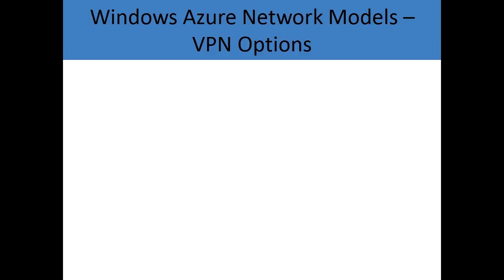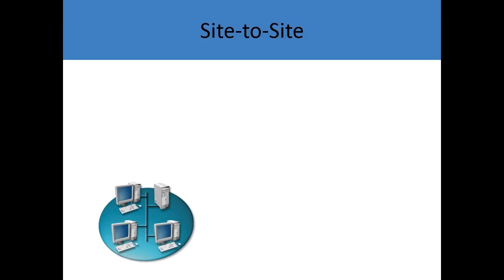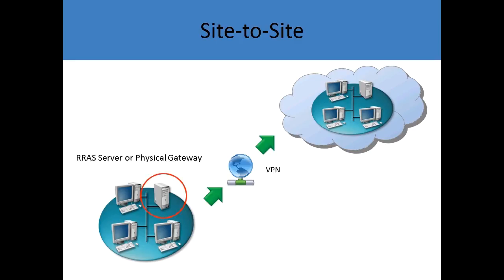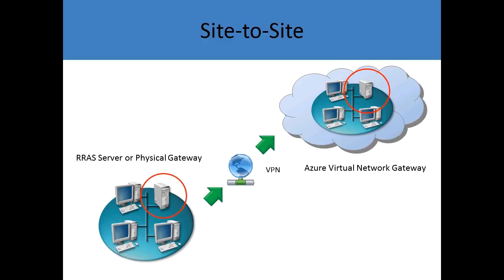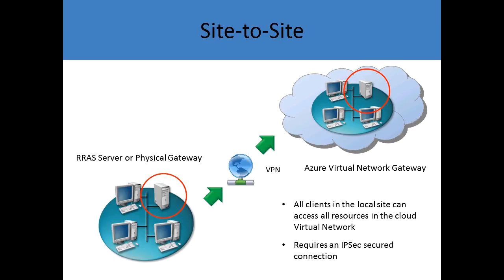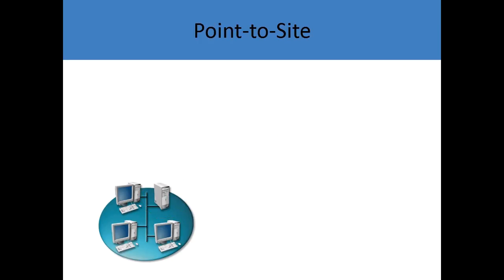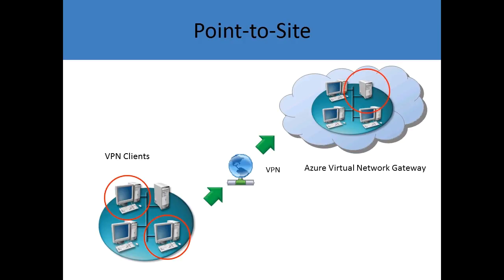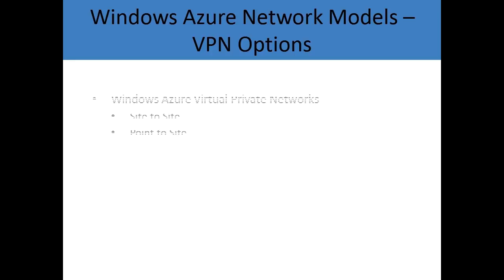Configuring VPN Access 1 UnderStanding VPN Options Within Vitual Networks